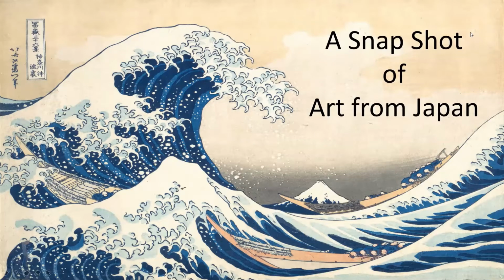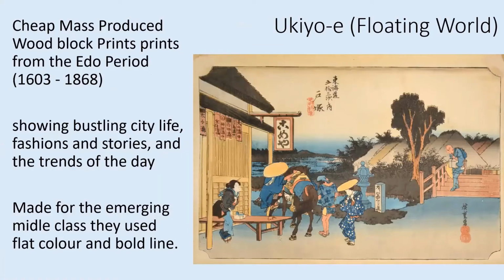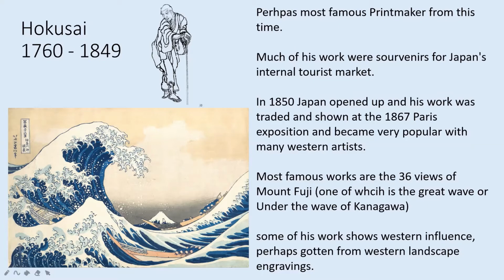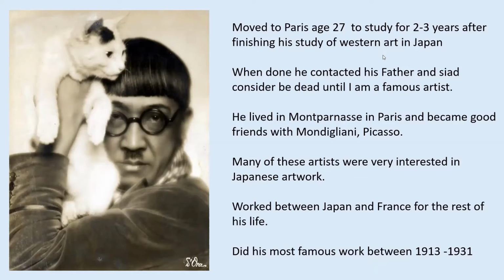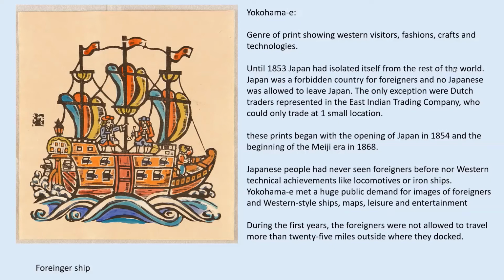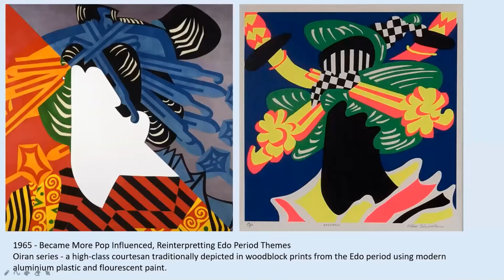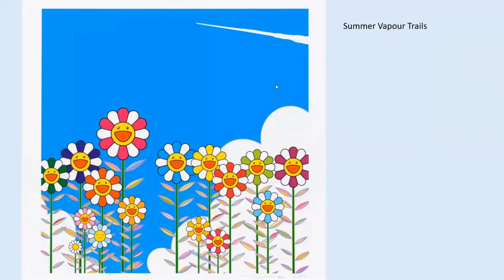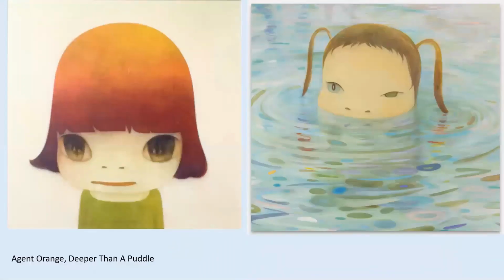Art History 10 - A Snap Shot of Japanese Art